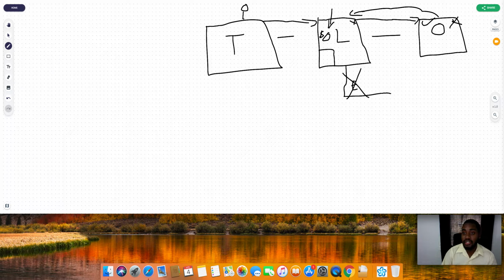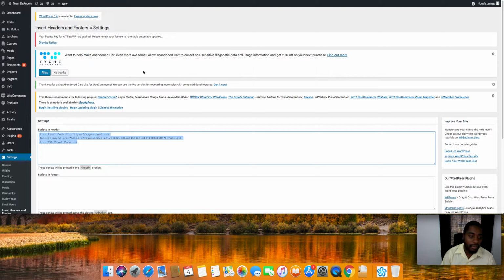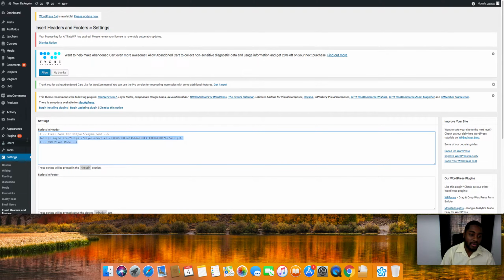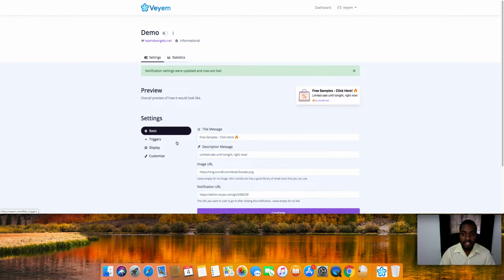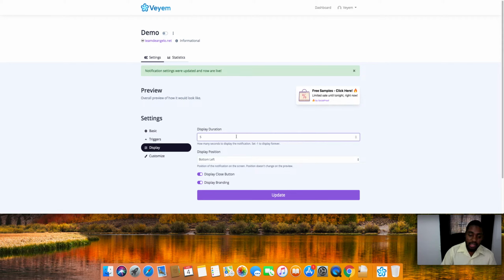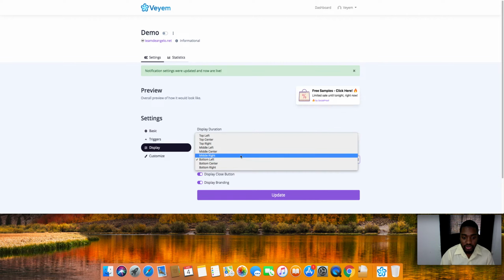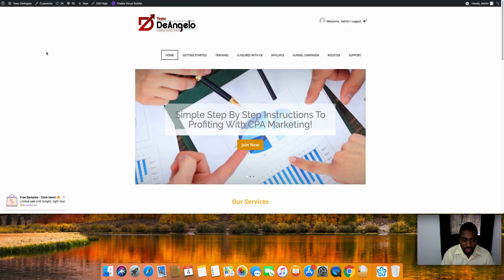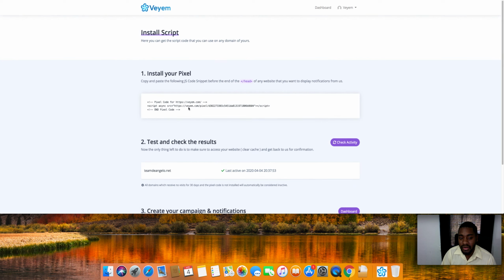Make More Money With Your CPA Campaigns - Free CPA Marketing Training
This is a very simple method to do, in a shut shell what you need to do is put an on ad on your cpa marketing landing pages. That way you have 2 offers instead of only 1 offer, another cpa offer on the page means you have the potential to make more money.